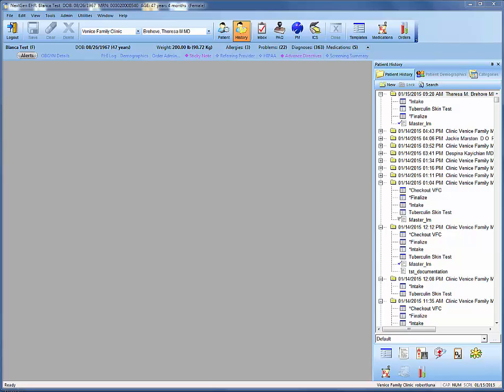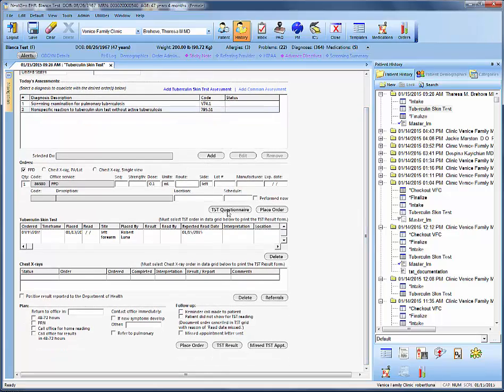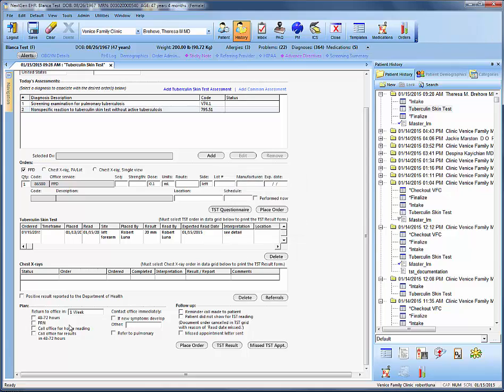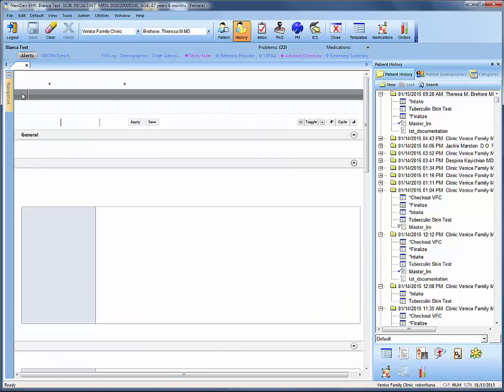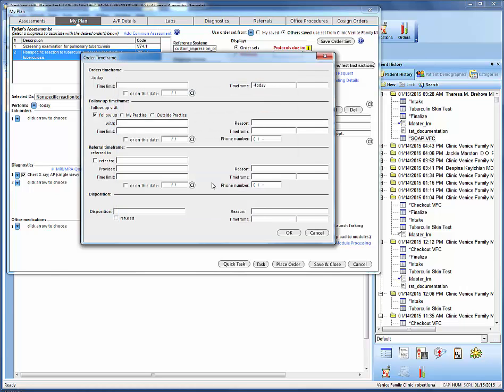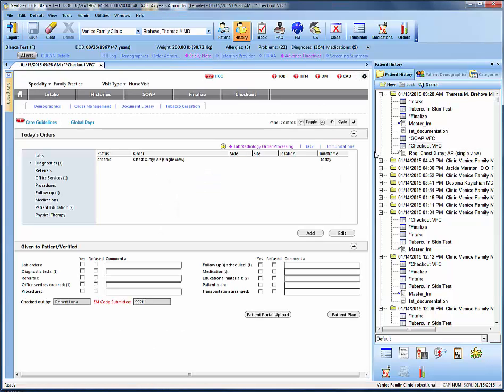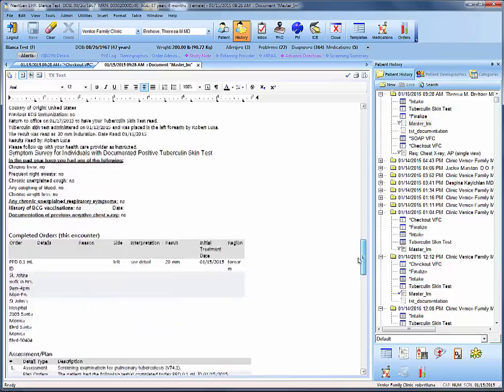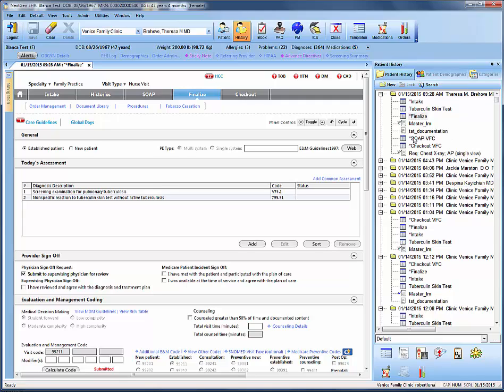Documenting PPD Test- First Time Positive Result